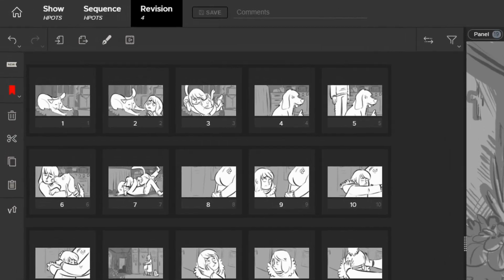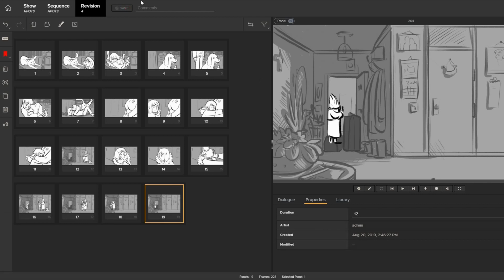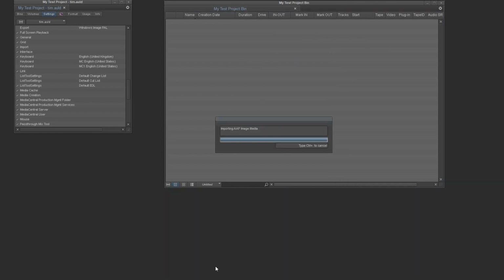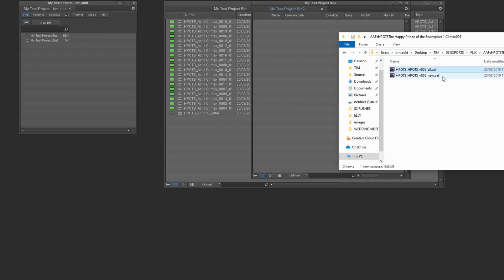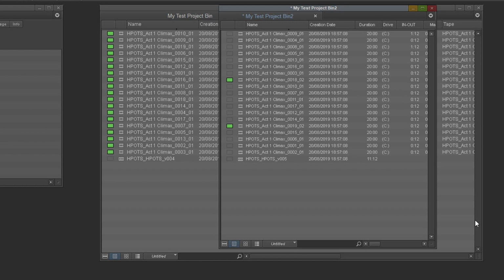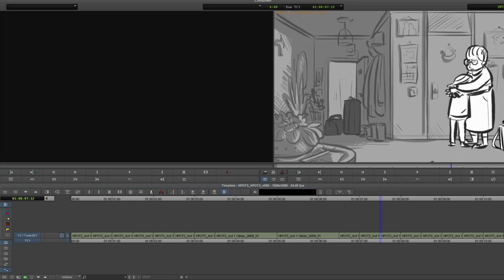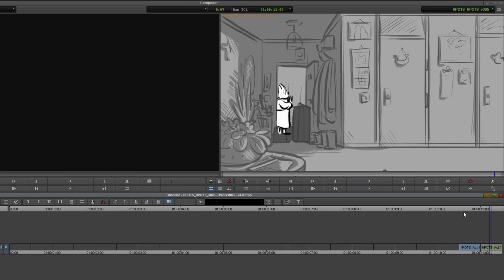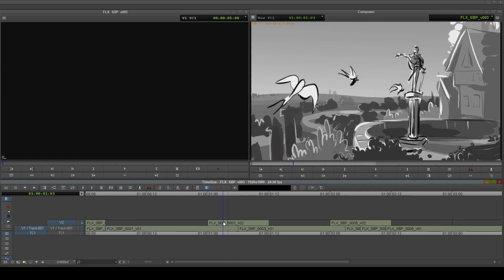Flix | Updating Your Edit with New and All Publishes from Story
When you publish a sequence to Editorial, Flix creates 2 files. One is labeled "All" and the other is labeled "New". This video shows you the differences and when to use one or the other. This applies to both Avid and Premiere.